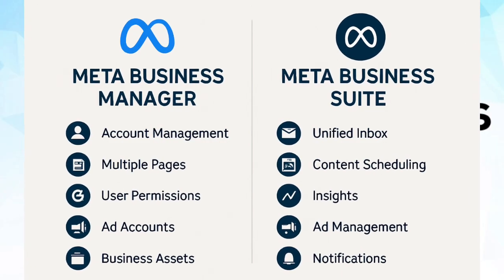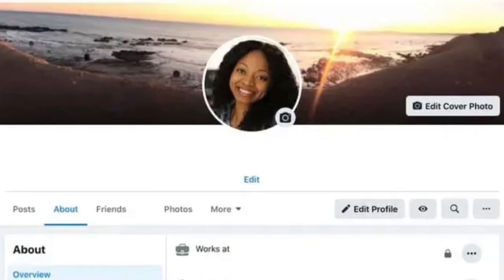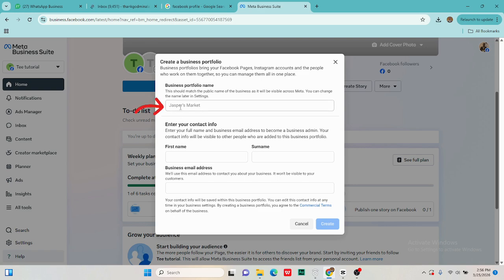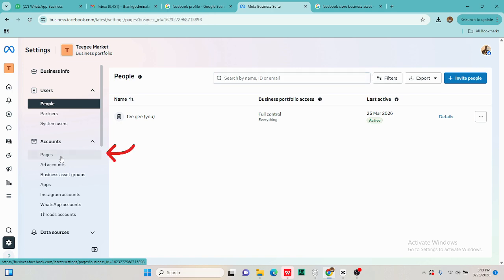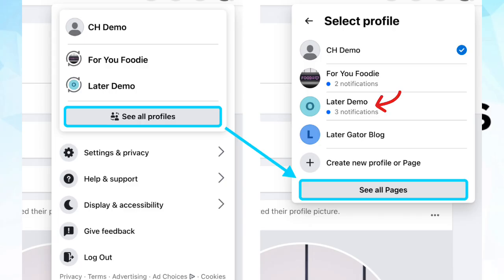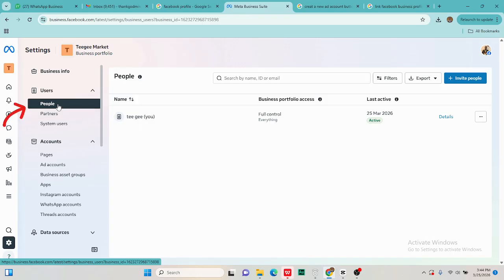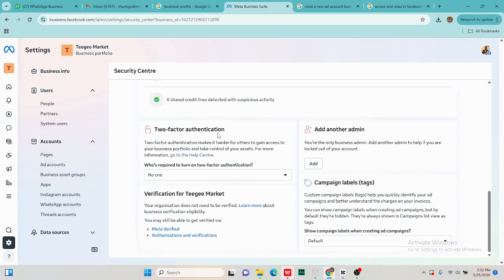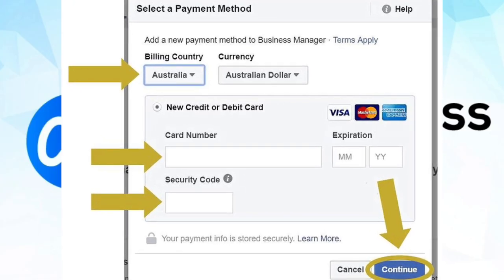How to Set up Meta Business Manager (Formerly Facebook Business Manager)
This video tutorial explains in detail how to set up Meta Business Manager correctly so you can manage your Facebook pages, ad accounts, and business assets with confidence.

We cover the entire current setup process for 2025, starting with the new "Business Portfolio" creation. In this video, you’ll learn step-by-step how to set up Meta Business Manager from scratch, ensuring all your assets—from your Instagram profile to your ad accounts—are securely linked. I walk you through the official Meta Business Manager setup process to help you avoid common mistakes and ensure your account is fully secure, separating your professional and personal Meta presence.

This guide is perfect for beginners, business owners, and marketers who want to streamline their Meta advertising and improve account organization. We clearly explain the difference between Business Manager (the admin backend) and Business Suite (the content frontend), a crucial distinction often missed. We then show you how to link your payment method and set up the Meta Pixel dataset—two vital steps required before you launch your first campaign. By following these instructions, you’ll set up a trusted and professional Business Manager foundation that supports scalable ad campaigns. This foundational structure is key to longevity.

This full tutorial also addresses essential security and team management. You will learn how to invite team members and partners and assign precise permissions, giving them access only to the necessary pages or ad accounts. We prioritize security by enforcing Two-Factor Authentication (2FA) for all admins. Watch until the end to learn best practices for verification, permissions, and security settings to protect your business assets, ensuring your Business Portfolio remains robust and minimizes the risk of ad account restrictions.